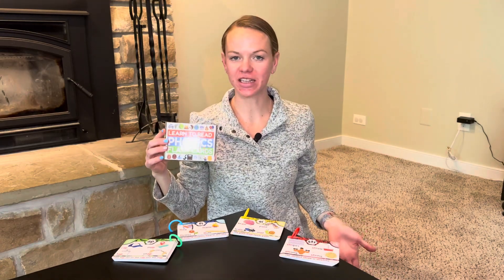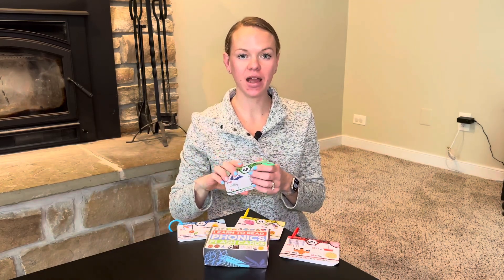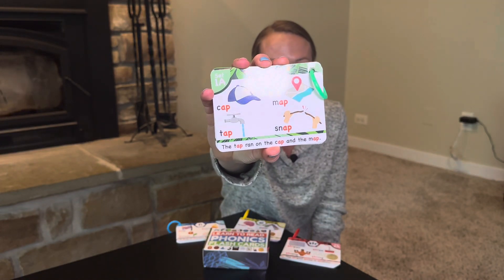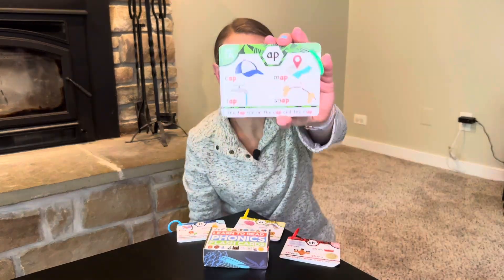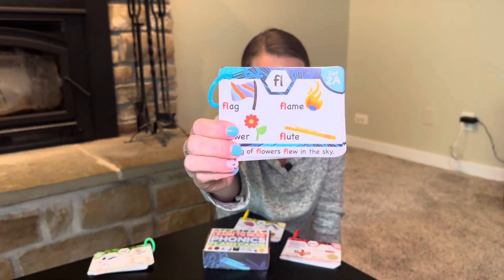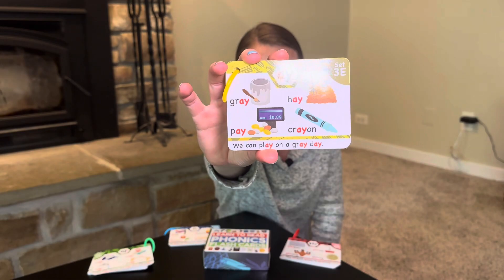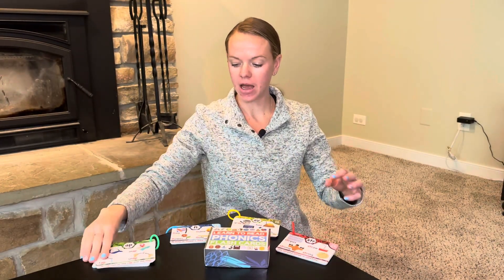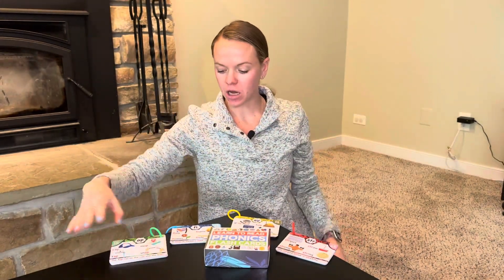Phonics Flash Cards - Learn to Read in 20 Stages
Phonics Flash Cards - Learn to Read in 20 Stages on Amazon